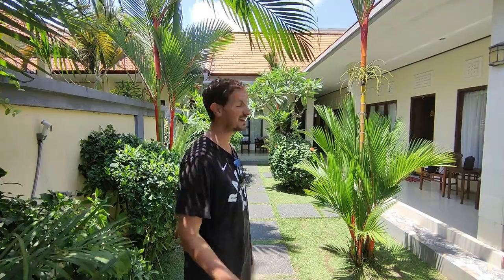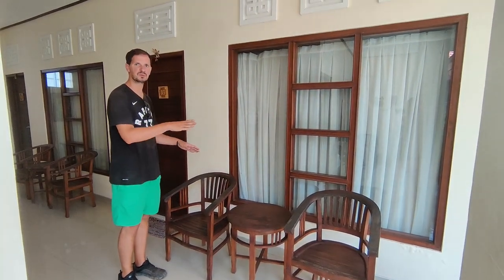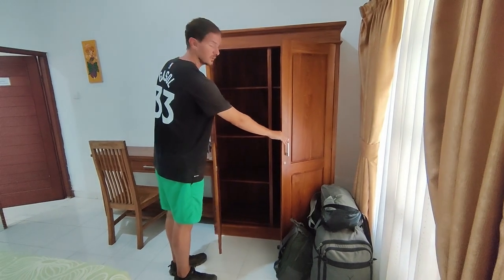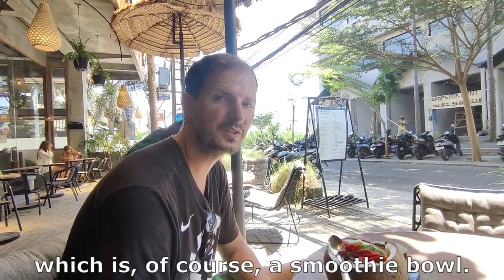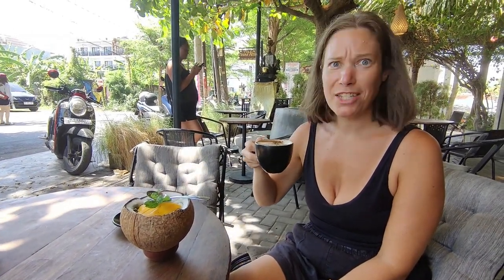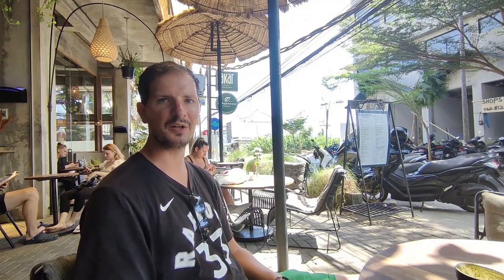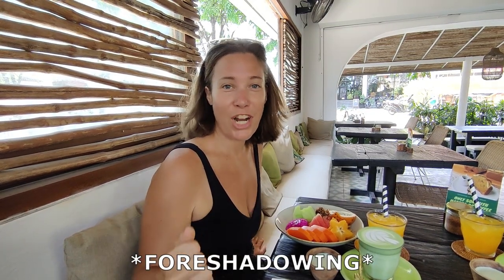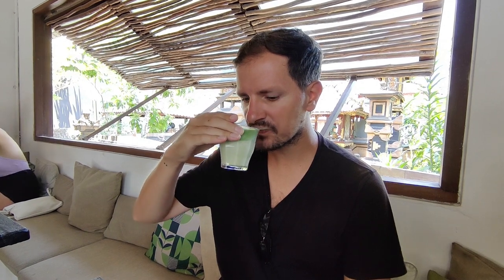Gastronomical Delights Without The Astronomical Prices | Where to Eat and Drink in Canggu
Join us for our Canggu travel vlog, the final part of our Bali travel vlog series, as we spend some time in this beautiful town, soaking in the beaches, as well as all of the various local eateries and coffee spots, including Superfood Canggu, Matcha Cafe, and the Avocado Factory. We combined our activities from all of our days here, as the emphasis on our time here was relaxation!

0:00 Intro: Good Morning on Day 1 & Happy New Year
1:04 Hotel Tour in Canggu
4:19 Lunch at Superfood Canggu
7:01 Impressions of the Vibes in Canggu
7:39 Dinner at Warung Bu Mi
9:14 Day 2: Good Morning
9:56 Breakfast at Matcha Cafe in Canggu
13:21 Heading Back to Warung Bu Mi for Dinner
14:09 Day 3: Good Morning
14:44 Breakfast at the Avocado Factory in Canggu
17:33 Coffee and Chill Time at the Beach
18:26 Impressions of the Beach
19:53 Thoughts on Bali
21:31 Sign Off